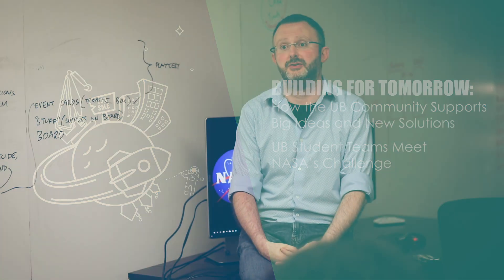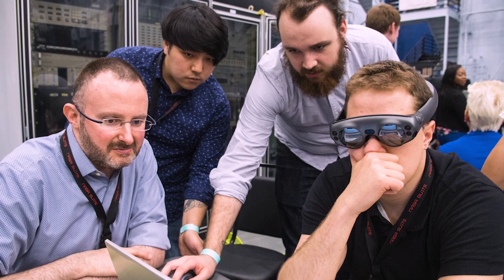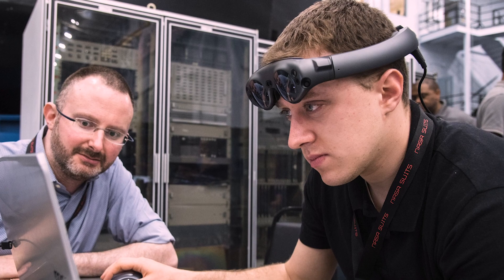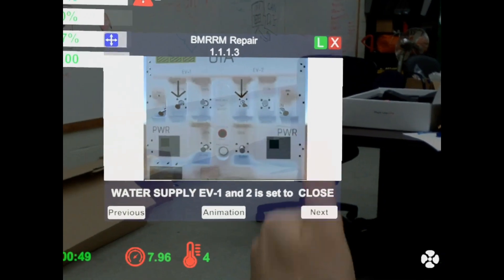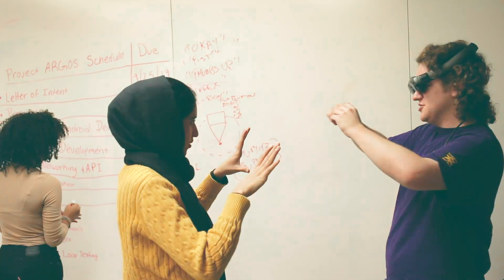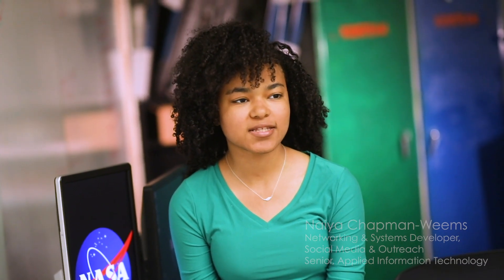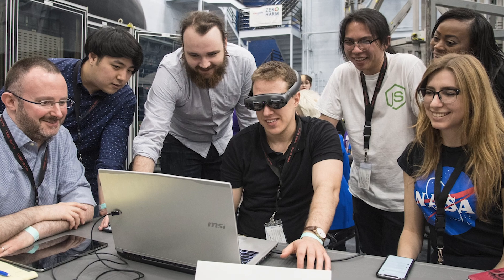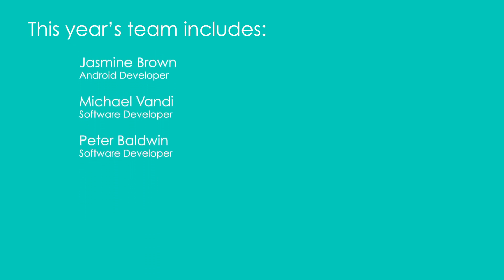UBalt student teams meet NASA’s challenge | The University of Baltimore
How do we work in space? What tools do we use to repair, modify and upgrade spaceships, shelters, rovers and more, flying in orbit or moving around on the moon or Mars? For two years in a row, The University of Baltimore students from the undergraduate Applied Information Technology and Simulation and Game Design programs have been named as finalists in the NASA SUITS competition, a challenge to address real problems in space exploration. The student teams, selected in both the 2019 and 2020 finals, make their presentations at the Johnson Space Center alongside teams from schools like Harvard, Virginia Tech, the University of Michigan, and Texas A&M. What do they gain from this exceptional invitation? “You don’t really hear about a lot of schools partaking in something like this,” says one team member, “especially giving students a hands-on opportunity to use real-life skills.” Their mentor, Prof. Giovanni Vincenti, associate professor in the Division of Science, Information Arts and Technologies, believes it’s the most practical thing in the world: “They need to realize that whatever we talk about in the classroom can be applied to what’s out there.”